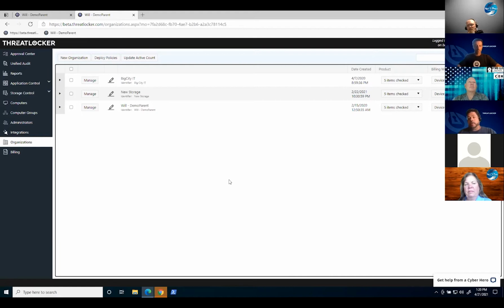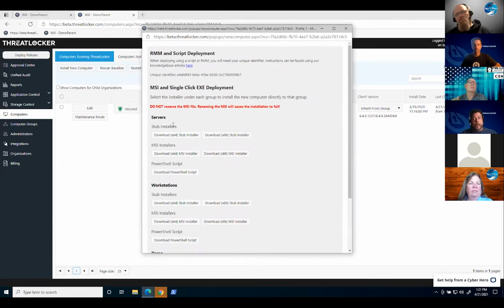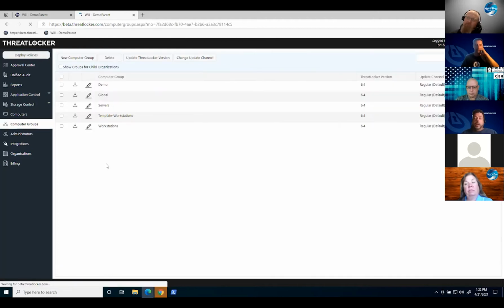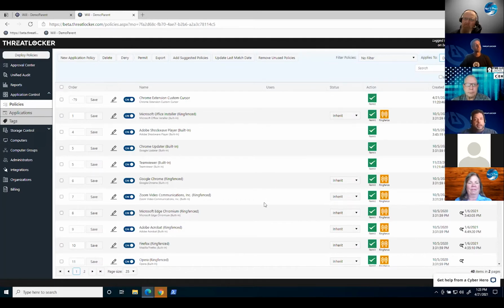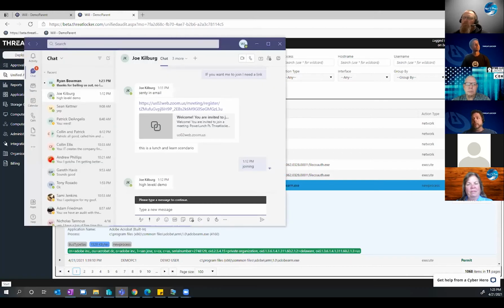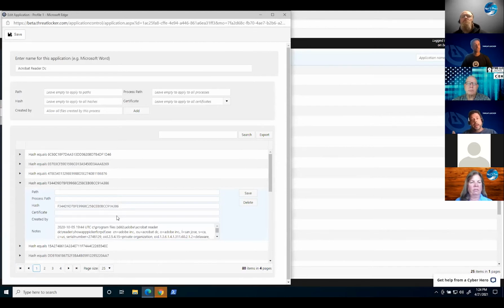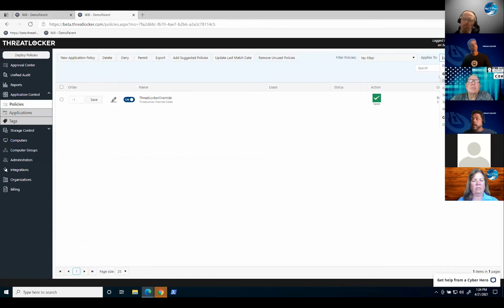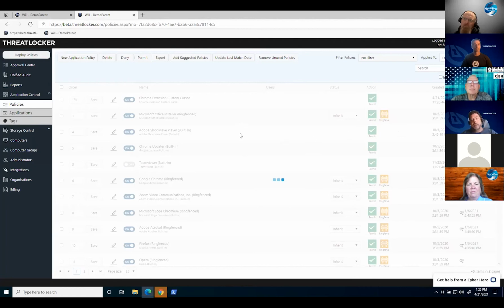Threatlocker | Application Control Layer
If you want to discover more about Managed IT Services, check us out here: 👉🏾

Check out the Application Control Layer of Threatlocker, what it's functions are, and how it defends your business.

Want to Embed this Youtube video?
Below the vid , click the SHARE icon. Then Click Embed icon. From popup that appears, copy the HTML code.
Cool? If you were waiting for the ideal time to take this opportunity, the time is now. Click the link above Today!

We would truly appreciate if you can drop us a comment and inform us what is your main concerns about Managed IT Services